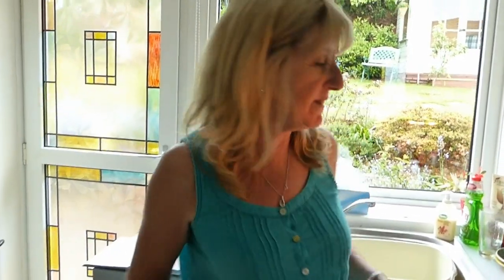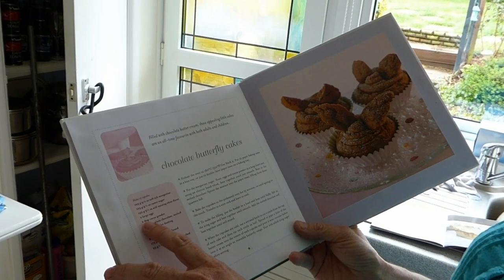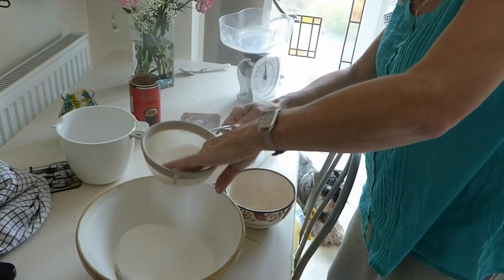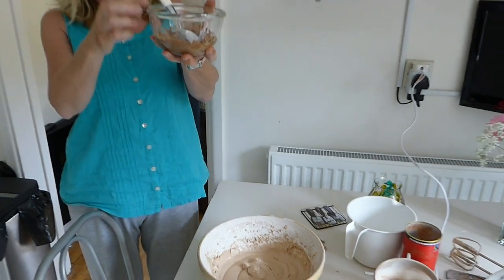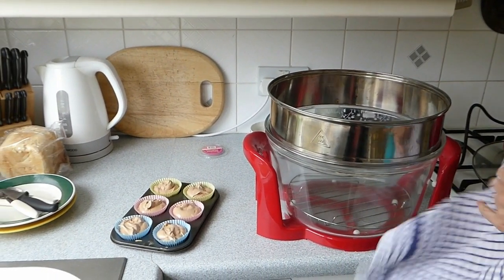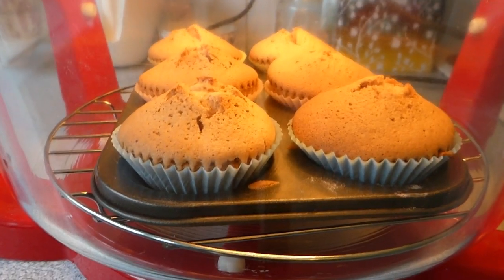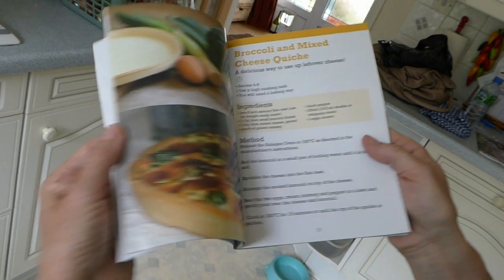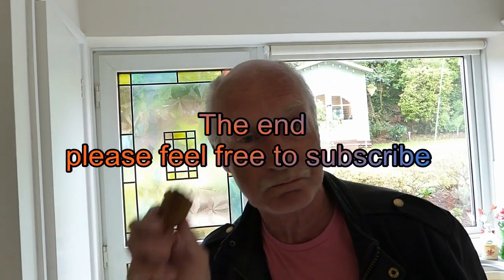How to bake chocolate fairy cakes in the Halogen Oven.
Another use for the Halogen Oven, it bakes lovely cakes. They are so moist and they rise beautifully!  This is a great recipe too! Jan takes you through the easy to follow video.
If you like this video please share the link with your friends